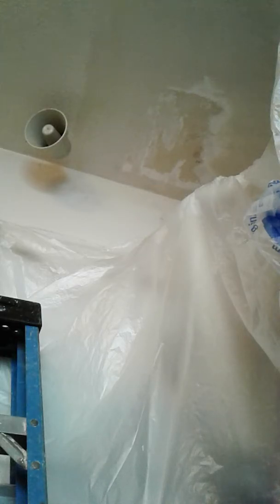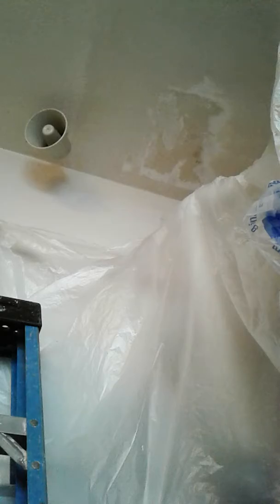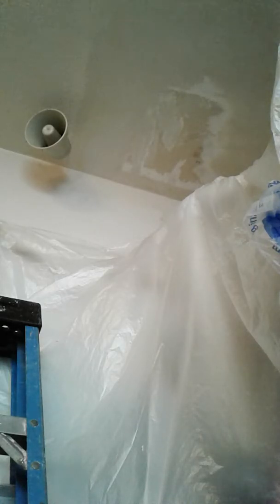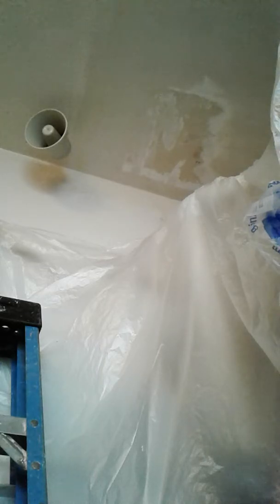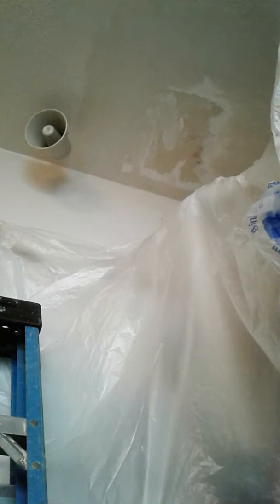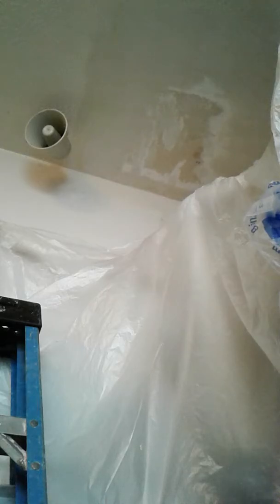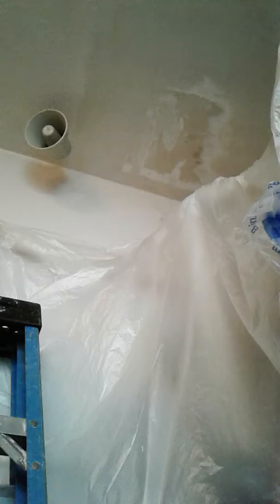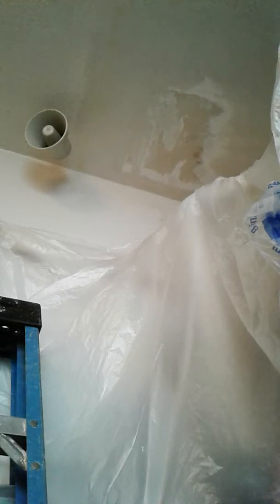February 8, 2018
Orange peal spray texture. Set nozzle 90 percent to the rights for average blending coverage. Spray in the water bucket on the sides to be sure the canister is flowing. Doing so insures success. If the can flow slows stop and repeat in the bucket. Failure to do so will screw up your work with huge globs of ugliness. When the job is complete you will see the outline of the sheet rock hole, and like mine here you will see various colors of mud and rock. This is normal. Wait about 3 days to paint. This process, for this customer, this day, I completed the wall repair, 2 ceiling patches that were cut ins, and one ceiling repair that was surface crack/separation. The time of the total repairs was 2.5 hours , one visit only, complete, and $130. Little to no dust. Compare this to multiple visits babysitting, sanding, burning time, increased time, run around.